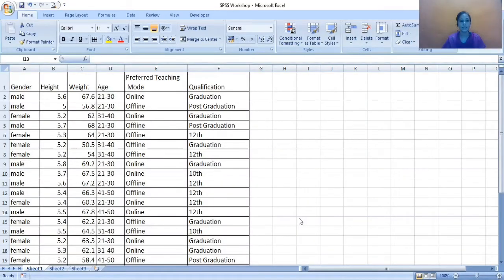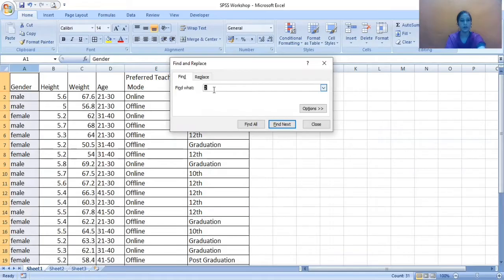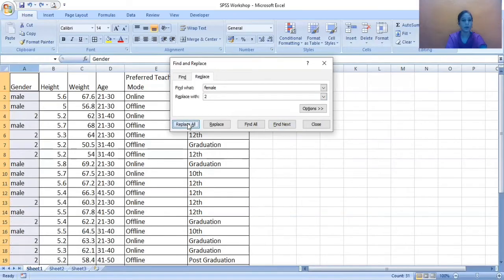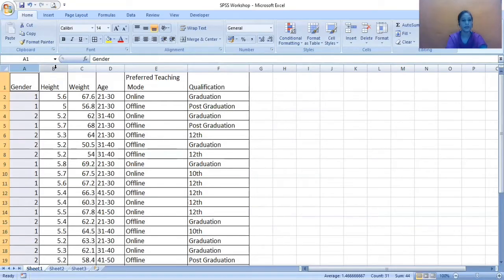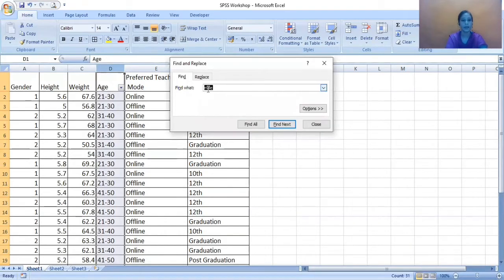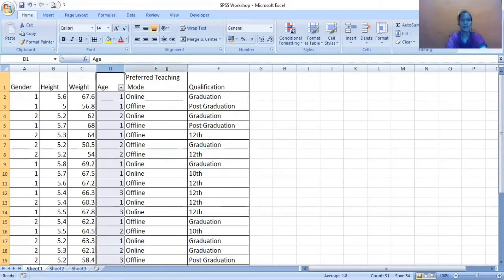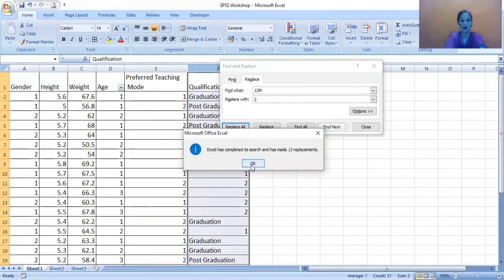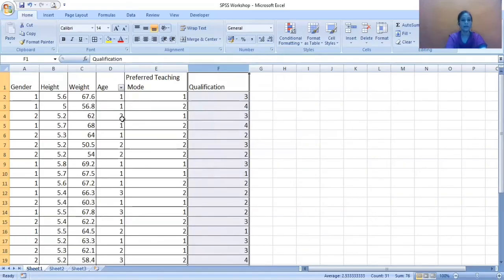How to do coding of data in Excel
Hello Friends,
For quantitative research, empirical research, experimental research the data should be in the number form.
Generally, researcher collect data through questionnaire and survey. Generally, data is collected through questionnaire either via online mode (Google form or via other online mode) or offline mode. In questionnaire various variables/items/questions usually happen yo be in qualitative form, such as Gender - male or female; Education - UG, PG, Ph.D, etc.; Occupation - Salaried, Professional, Businessman, Housewife, etc.
So all these are categories of variable and these are in qualitative form so for analyzing data with these categories researchers need to convert/code them in numbers. So, in this video I explained how easily data can be coded in excel.
"How easily one can excel sheet Data Analysis ready?" this video is all about it.

Happy learning :)